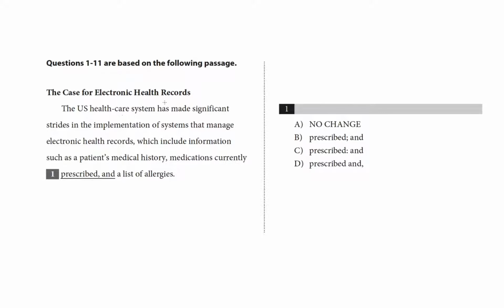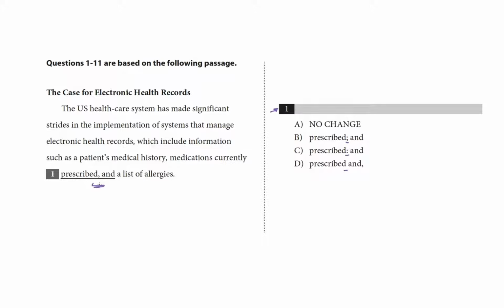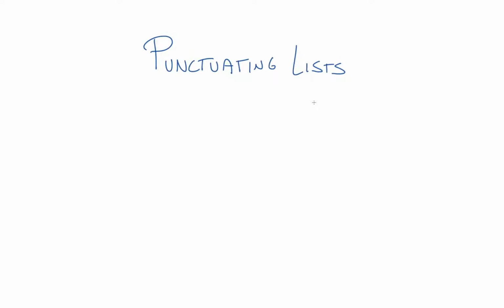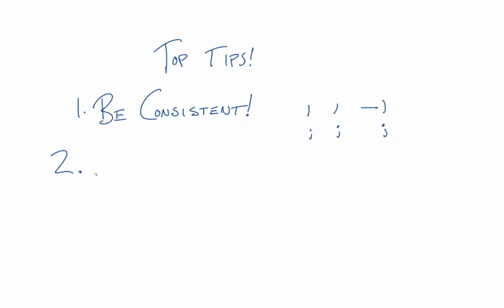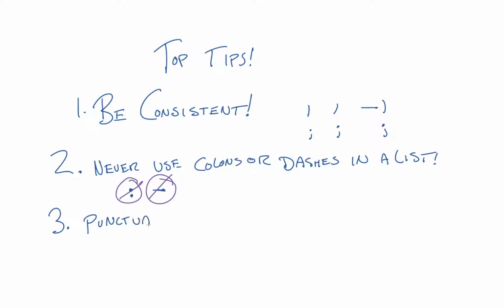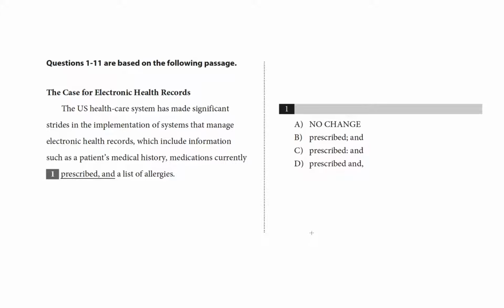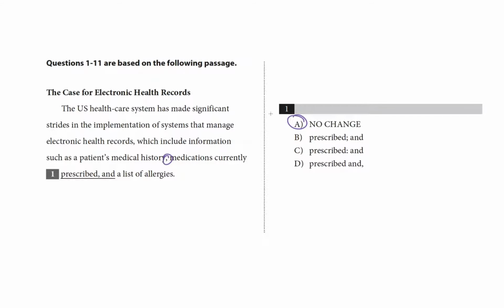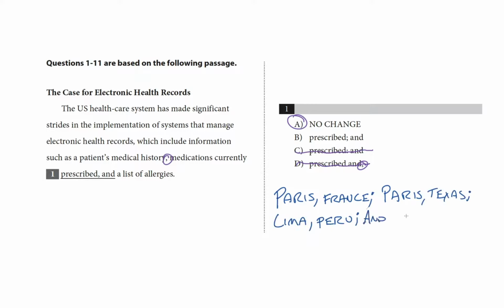punctuating a list v3